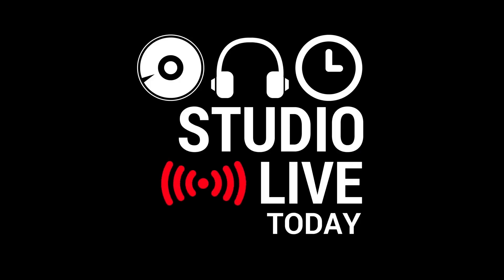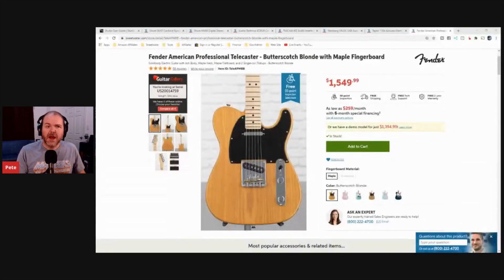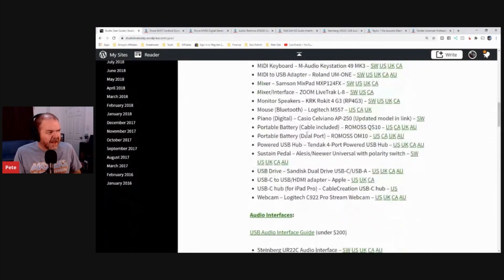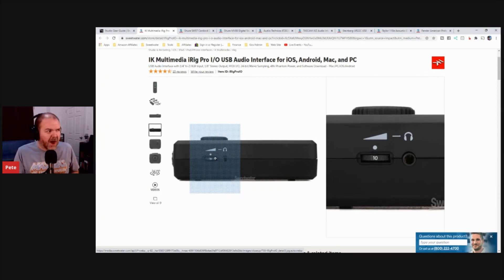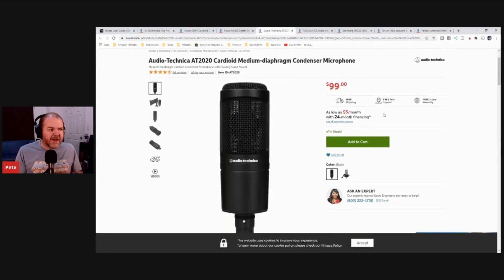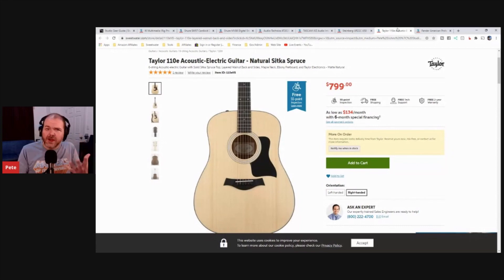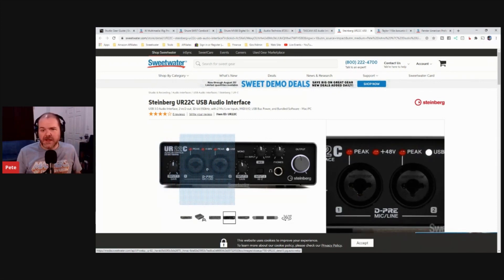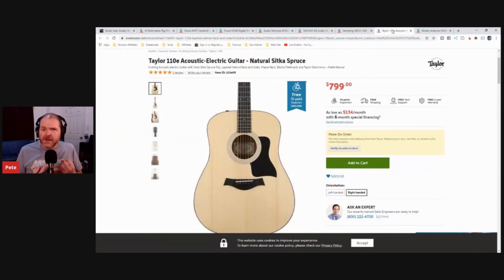How to RECORD GUITARS in the home/mobile studio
What gear do you need to record guitars in the home studio, and what techniques will help you get a good sound?